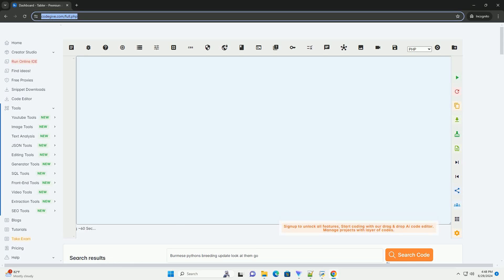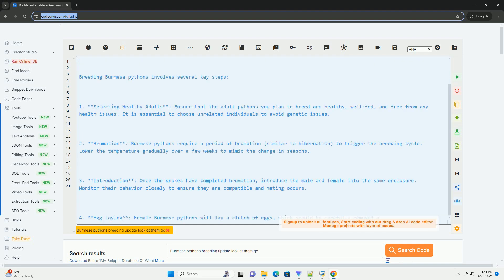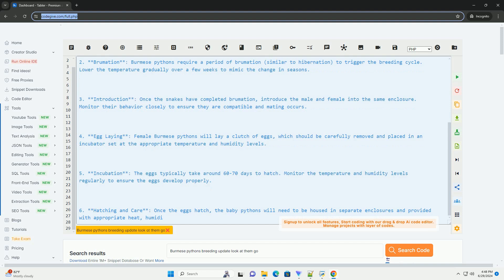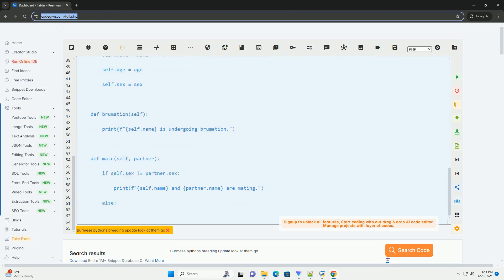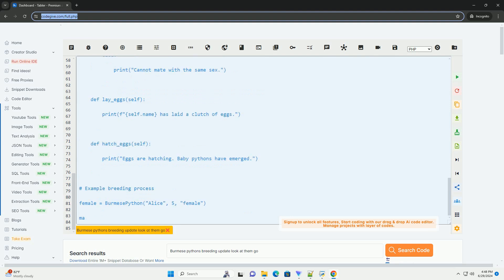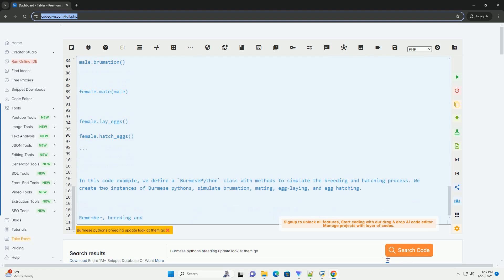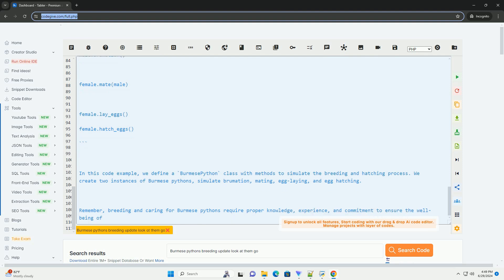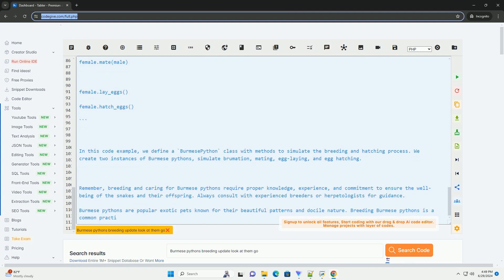Burmese pythons breeding update look at them go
burmese pythons are popular exotic pets known for their beautiful patterns and docile nature. breeding burmese pythons is a common practice among reptile enthusiasts, but it requires careful planning and consideration due to the responsibility involved in caring for the offspring.

breeding burmese pythons involves several key steps:

1. **selecting healthy adults**: ensure that the adult pythons you plan to breed are healthy, well-fed, and free from any health issues. it is essential to choose unrelated individuals to avoid genetic issues.

2. **brumation**: burmese pythons require a period of brumation (similar to hibernation) to trigger the breeding cycle. lower the temperature gradually over a few weeks to mimic the change in seasons.

3. **introduction**: once the snakes have completed brumation, introduce the male and female into the same enclosure. monitor their behavior closely to ensure they are compatible and mating occurs.

4. **egg laying**: female burmese pythons will lay a clutch of eggs, which should be carefully removed and placed in an incubator set at the appropriate temperature and humidity levels.

5. **incubation**: the eggs typically take around 60-70 days to hatch. monitor the temperature and humidity levels regularly to ensure the eggs develop properly.

6. **hatching and care**: once the eggs hatch, the baby pythons will need to be housed in separate enclosures and provided with appropriate heat, humidity, and feeding schedules.

here is an example python code snippet to simulate the breeding and hatching process of burmese pythons:

in this code example, we define a `burmesepython` class with methods to simulate the breeding and hatching process. we create two instances of burmese pythons, simulate brumation, mating, egg-laying, and egg hatching.

remember, breeding and caring for burmese pythons require proper knowledge, experience, and commitment to ensure the well-being of the snakes and their offspring. always consult with experienced ...

python breeding chart
python breeding
python breeding calculator
python breeding season
python breeding ball

python breeding chart
python breeding
python breeding calculator
python breeding season
python breeding ball
python breeding cycle
python breeding business
python breeding season in florida
python breeding facility
python burmese male
burmese python size
burmese python for sale
burmese python invasive species
python burmese albino
python burmese morphs
python burmese florida
python burmese eat
burmese python teeth